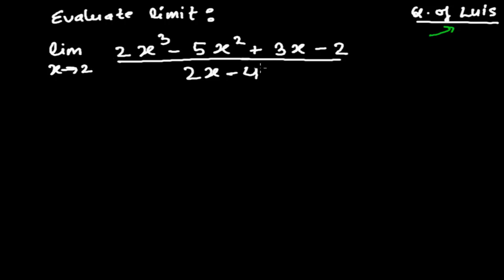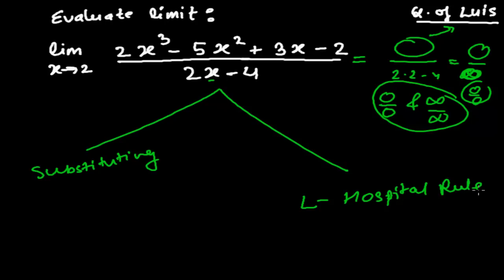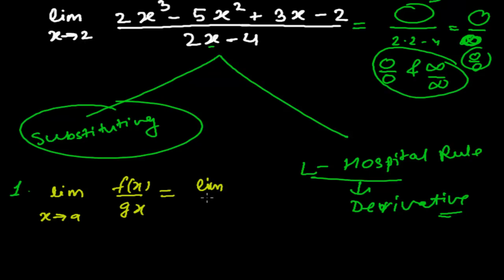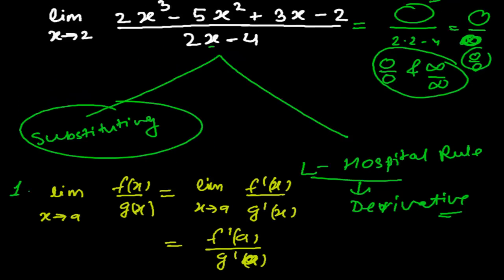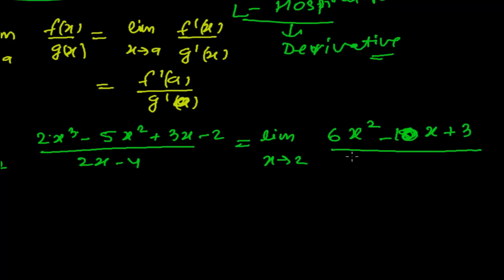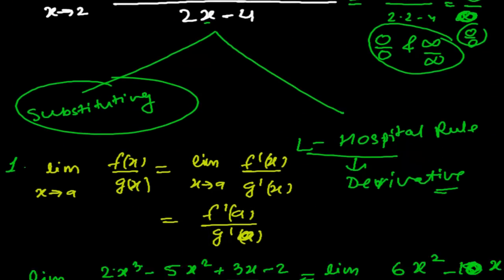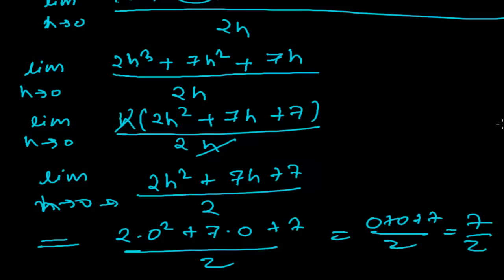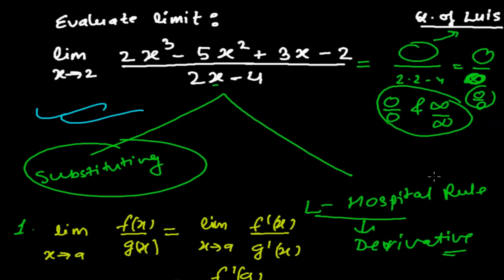How to Find Limits of 0/0 Form or infinity / Infinity Form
- for more videos on limits.
To find the limits of 0/0 form or infinity by infinity form is really difficult. but it is not that much difficult too.
Here to solve these type of 0/0 or infinity by infinity form's of problems in limits we have two method
1. Substitution Method
2. L - Hospital Rule

Substittuion method is a bit lengthy to solve or find the limit of 0/0 form problmes while L- hospital rule is quite quick but you need
the knowledge of Derivatives. But after learning limits only we learn derivates so we have to do this 0/0 form or undefined form of limit problmes
by substitution method.
While substituting -
in question if x tends to p then we will suppose x = p + h , where h is very small very very infintisimally small.
then when x tends to p then h tends to 0.
so like go ahead you can evaluate the problem.
I hope you can easily find the limit of 0/0 or infinity by infinity problems.